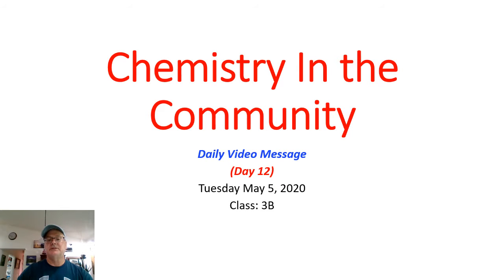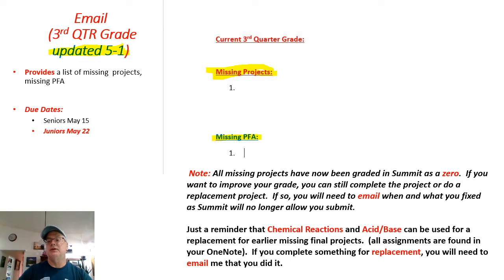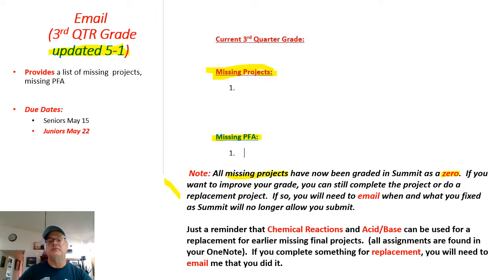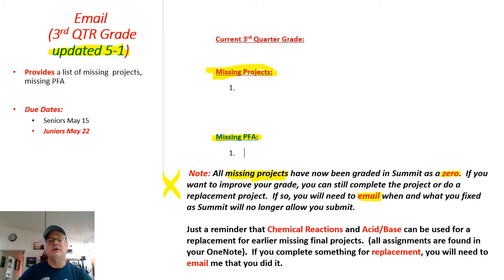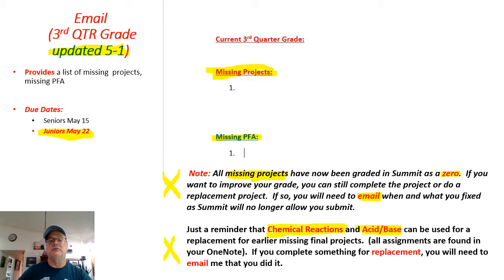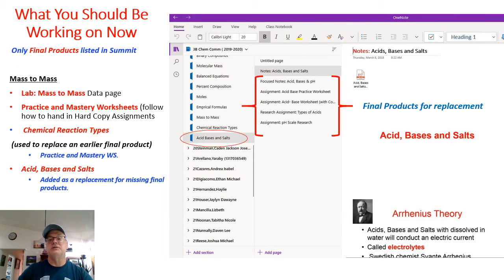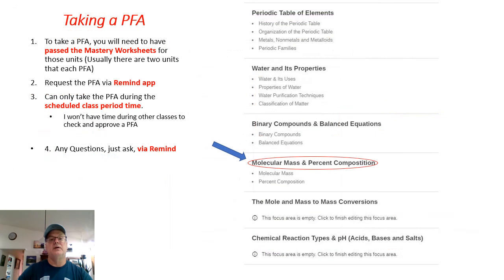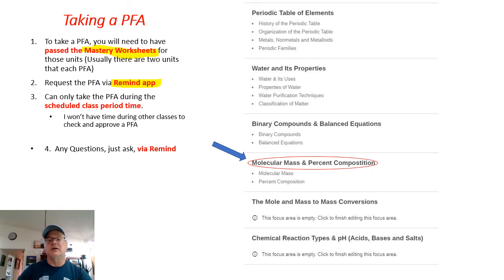May 5, 2020 Day 12